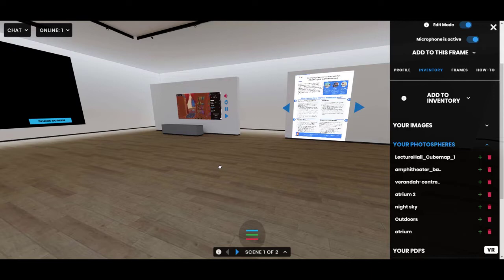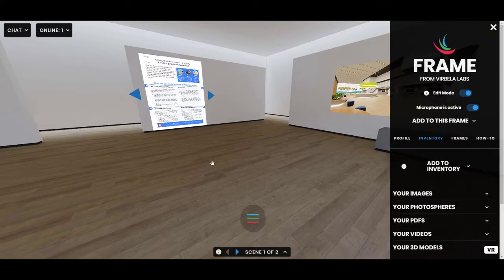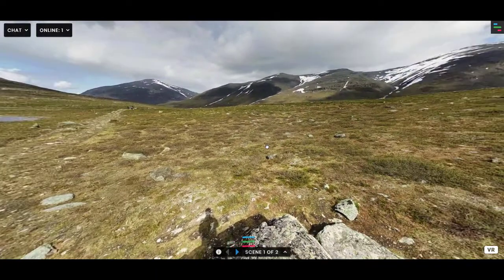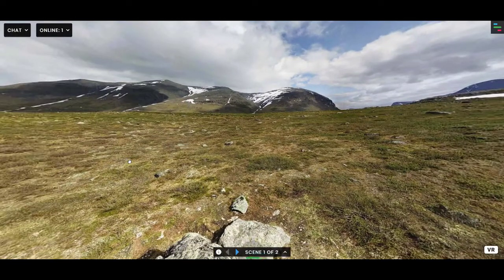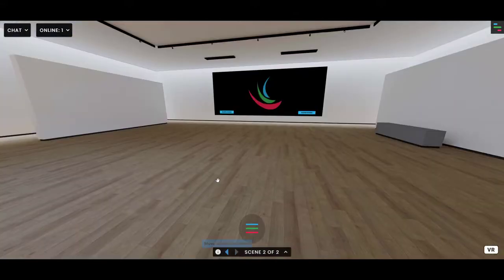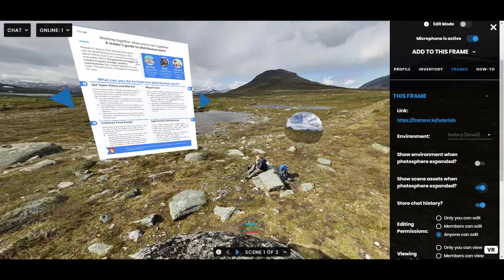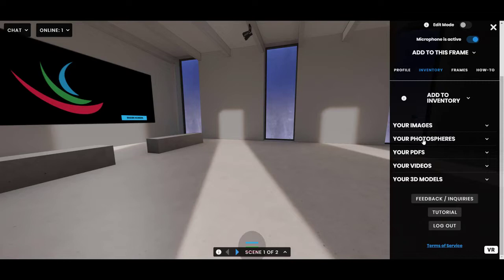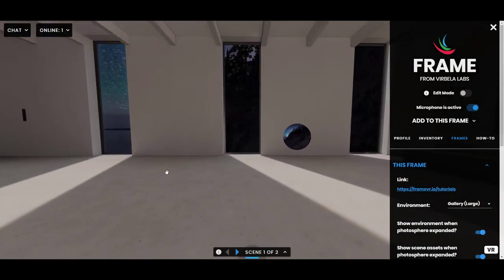Frame: Photospheres in Frame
See how to bring photospheres (360 degree photos) into Frame, expand them for your audience, and more. Want to get started with your own free, immersive collaboration space in the metaverse?